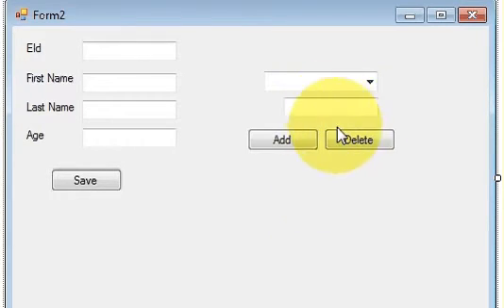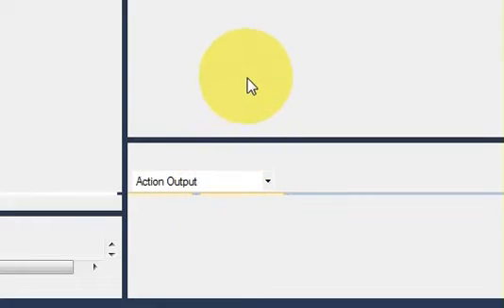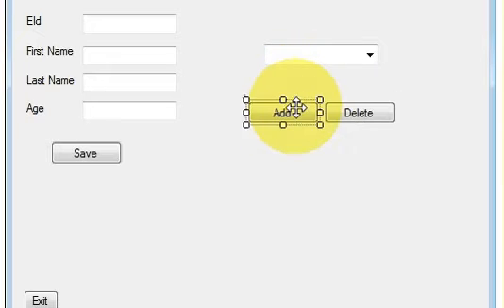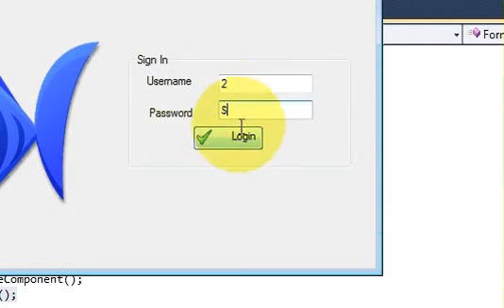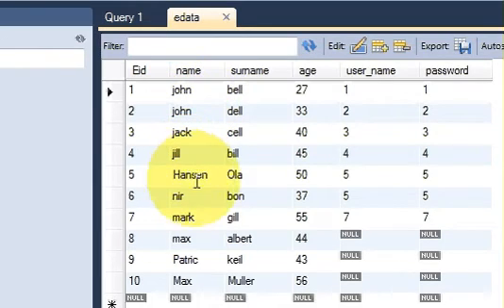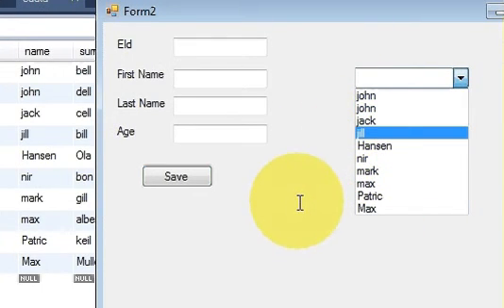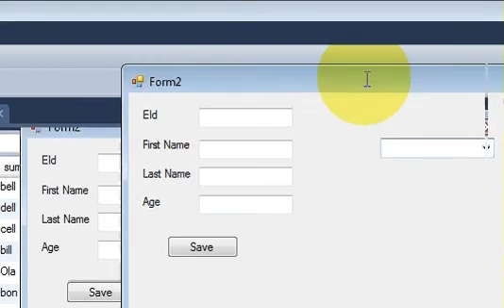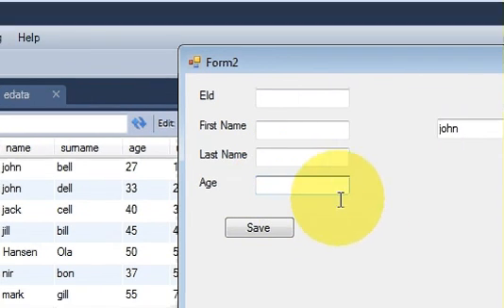Visual C++ Tutorial 12 -Windows Forms Application: How to Link Combobox with Database values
Populate combobox from database
How to get data in combobox from database?
Populating a Combobox from a Dictionary
How to fill different ComboBoxes in a DataGridView
code add database column to datagridview combobox
Enter values into combobox from database‎